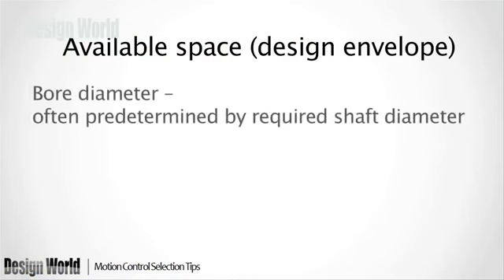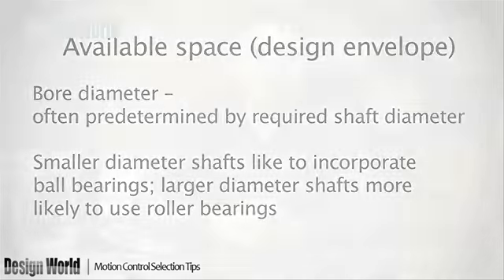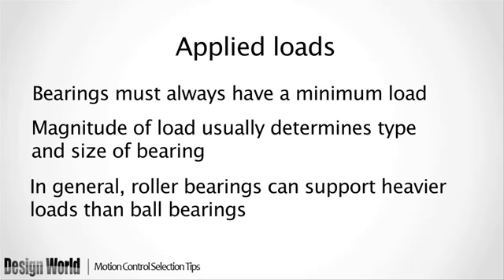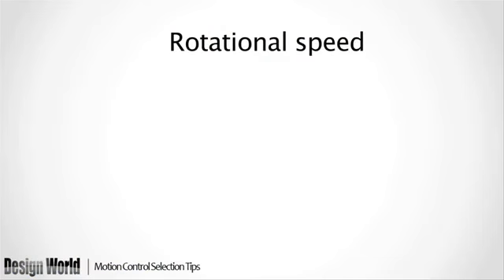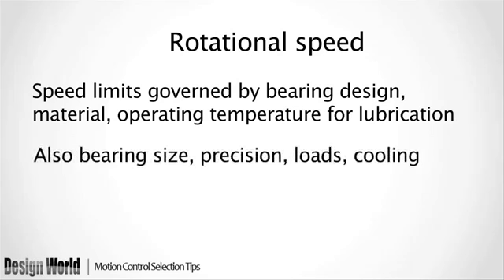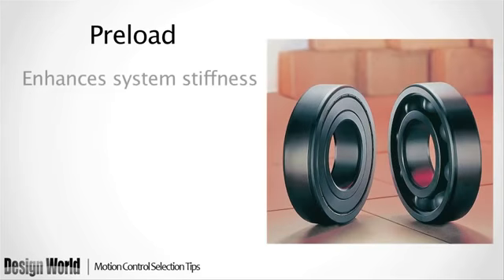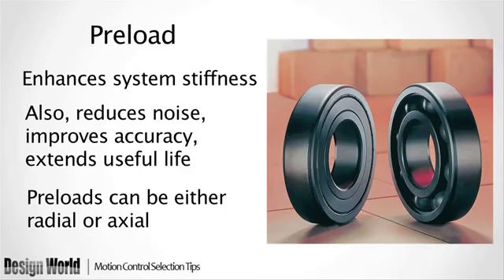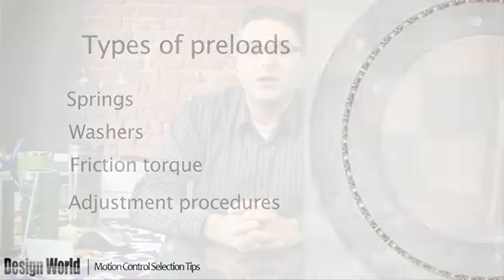Cách lựa chọn vòng bi (ZKL) LH: 0986 199 683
CHU VAN TAN

ZKL VIET NAM JSC
Head office: No6A/66, Thai Thinh 2 Lane, Dong Da Dist, Ha Noi